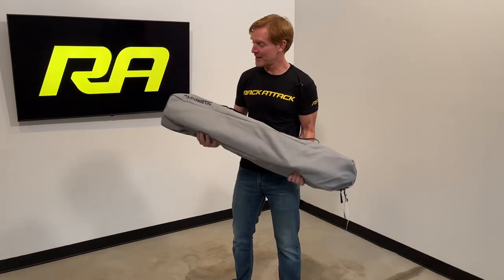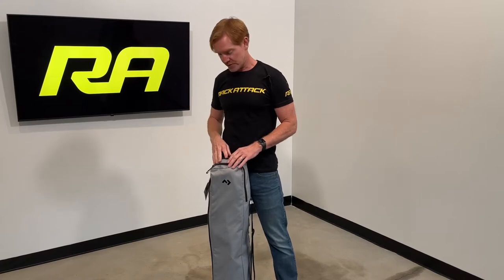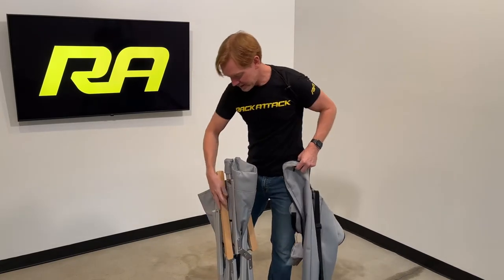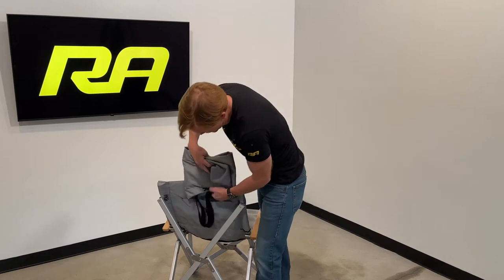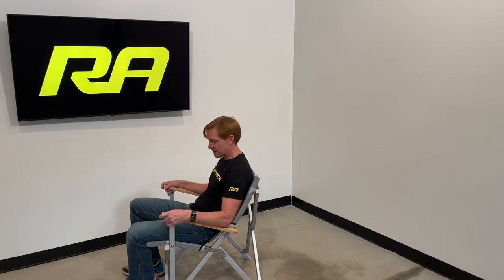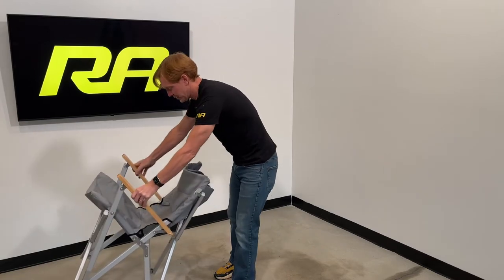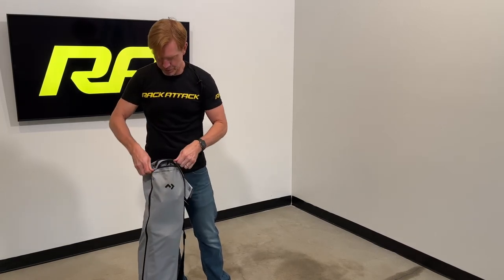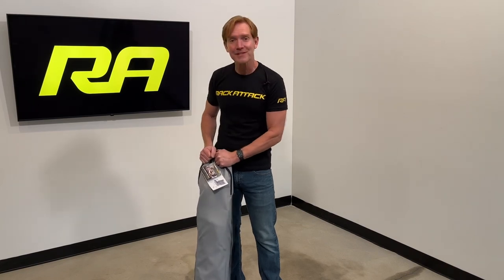Dometic Compact Camp Chair Overview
An ad-free, no fluff overview of Dometic Compact Camp Chair, one of the most comfortable compact camp chairs on the market. This chair provides comfortable, portable seating for eating, reading, entertaining, and simply enjoying the outdoors.

Product Features:
✅ Comfortable seating that supports up to 280 lbs
✅ Folds to fit easily in the trunk for simple packing/storing
✅ Made from heavy-duty 600D fabric, lightweight aluminum, and beechwood armrests
✅ Includes rear seat pocket and carrying sack
✅ Part of the Dometic Go collection